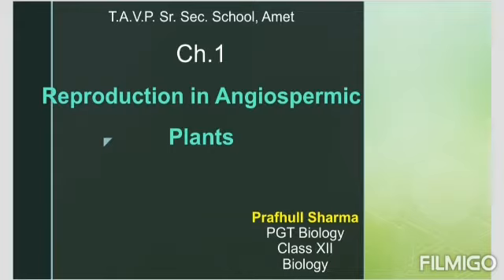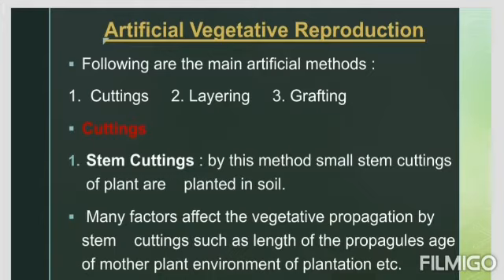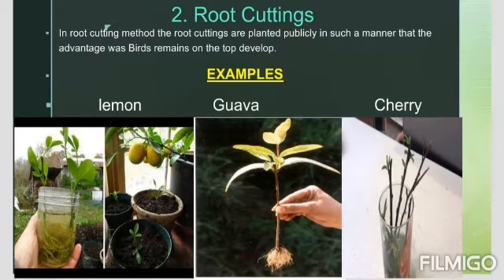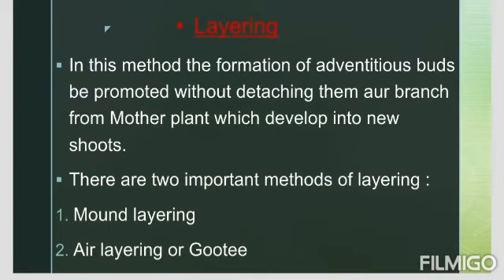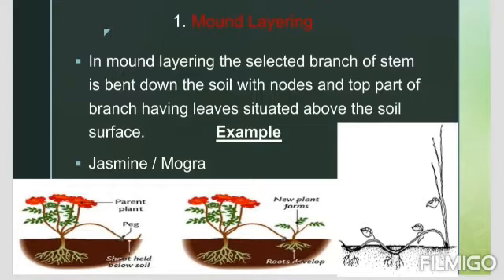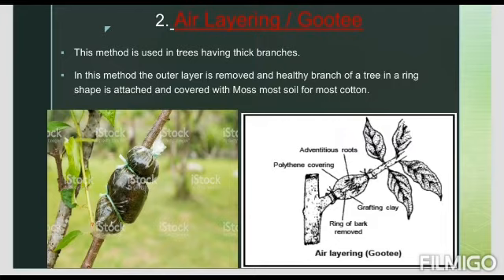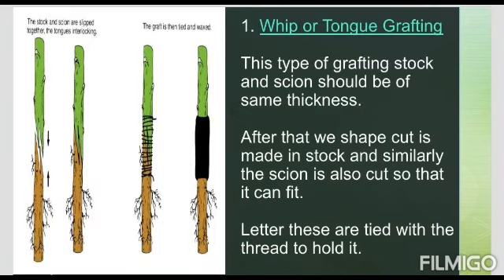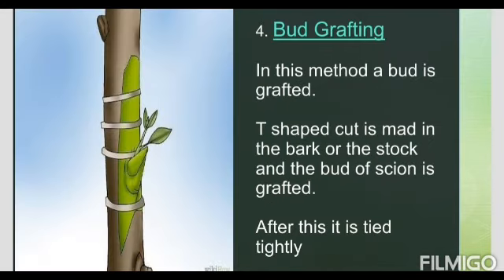Reproduction in Angiospermic Plants